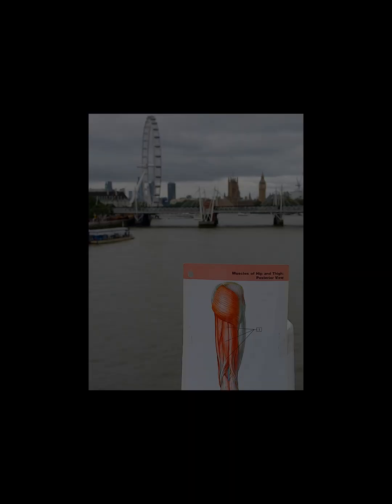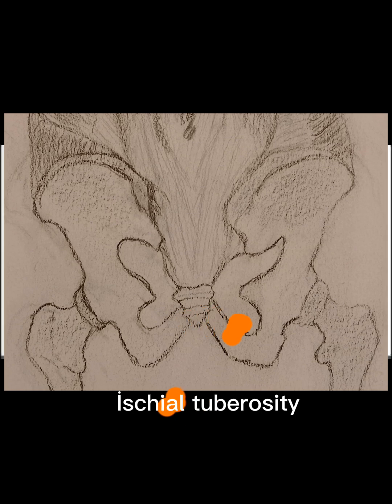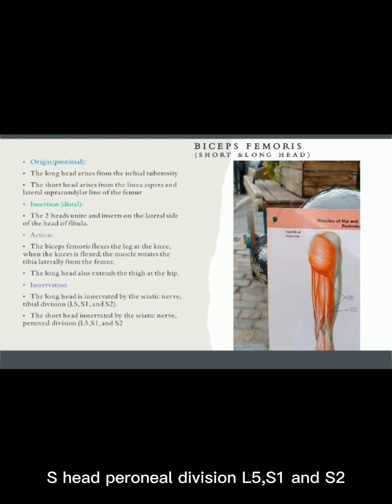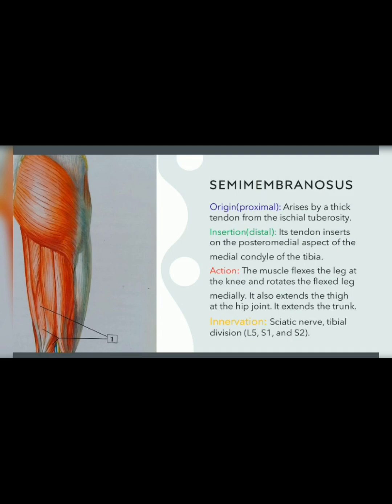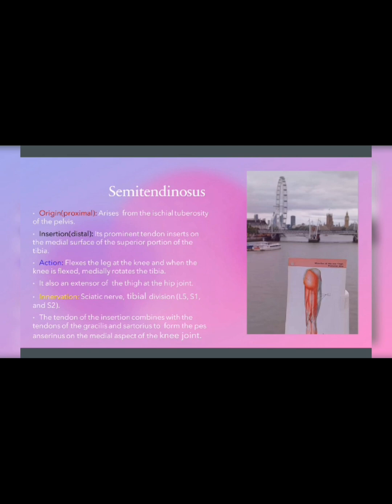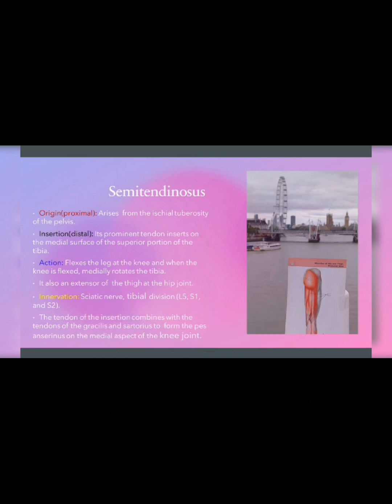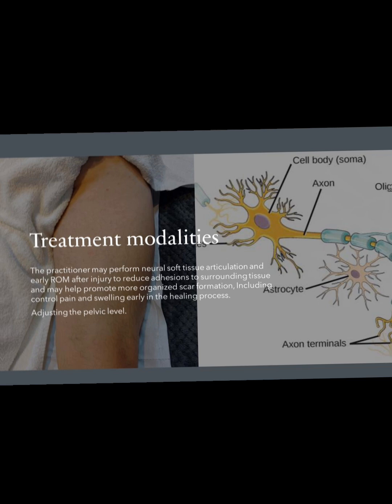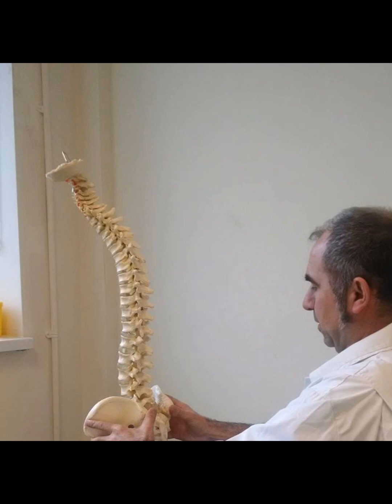Hamstring injury: clinical course/ intervention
Hamstring strain injury can lead to significant impairment, activity limitation, and participation restriction, which can result in time lost from competitive sports.